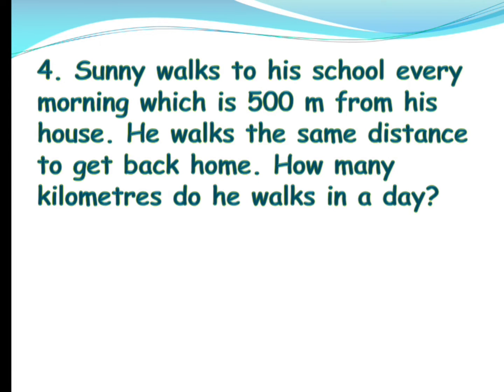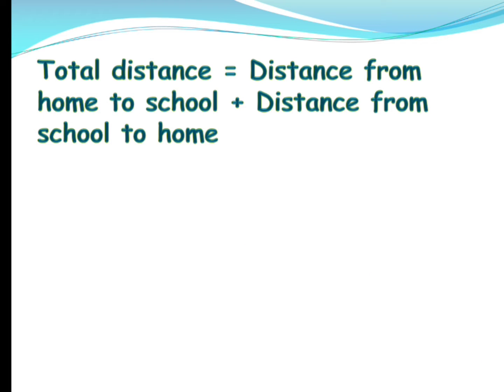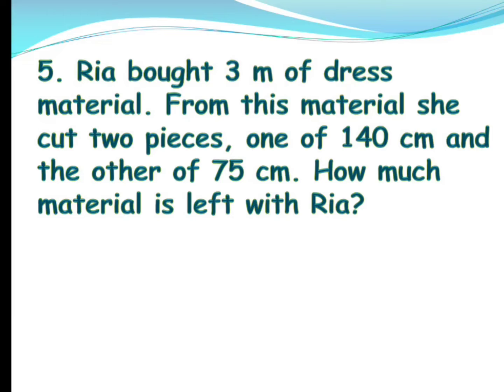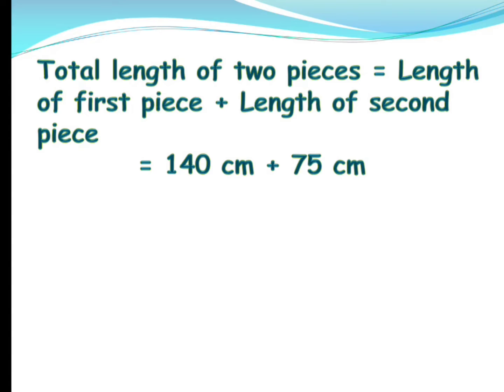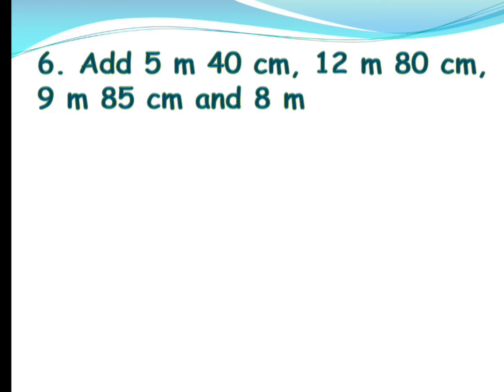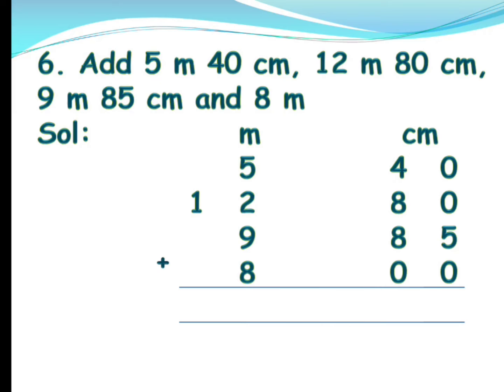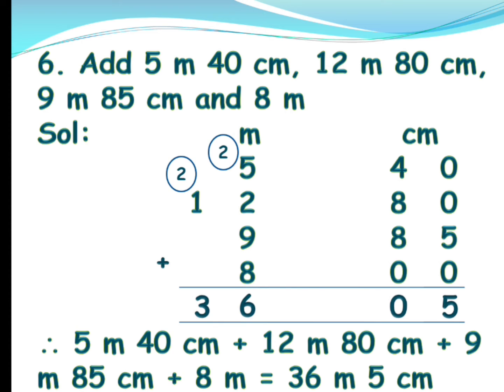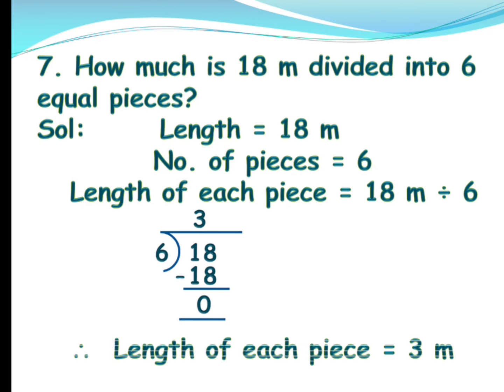GRADE 4 Sub: Maths (15-12-2021 Wednesday)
BLOCK 15 LENGTH

Topic 4 Solve Problems